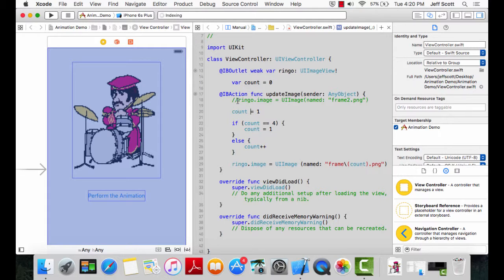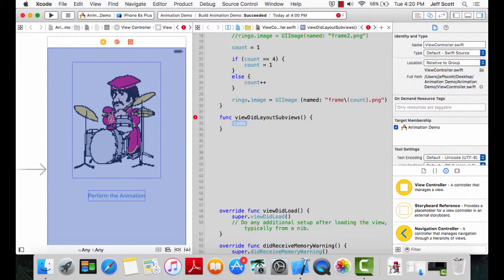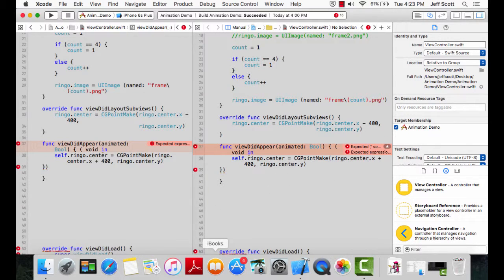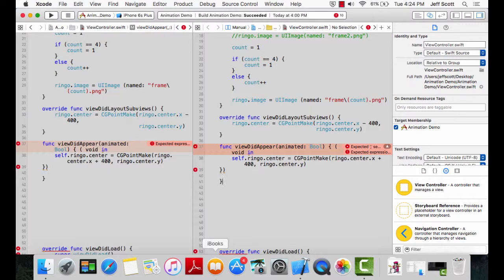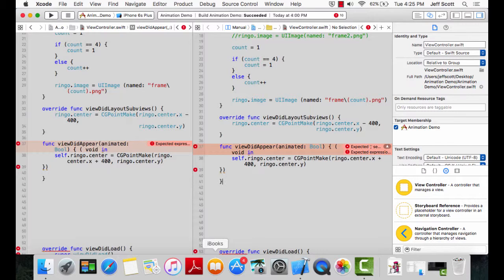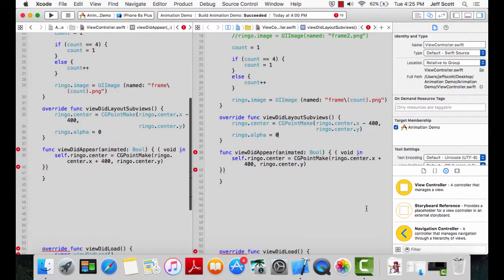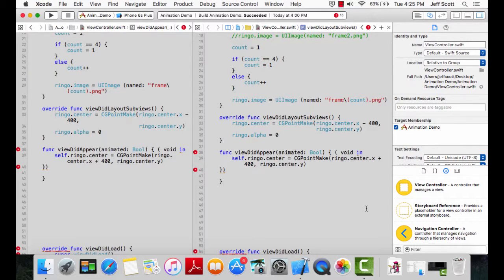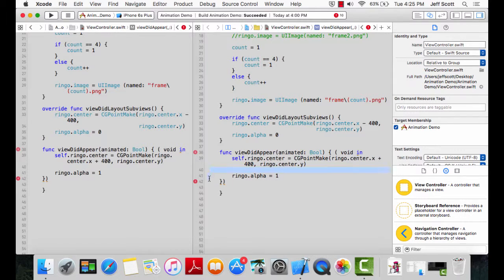152-153 iOS Animation- Part02 - 04-05-2016